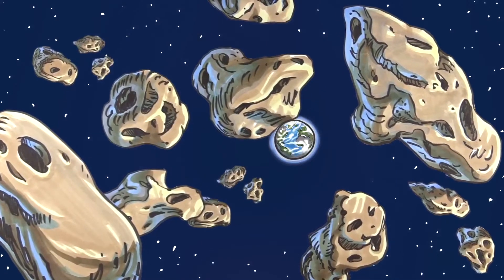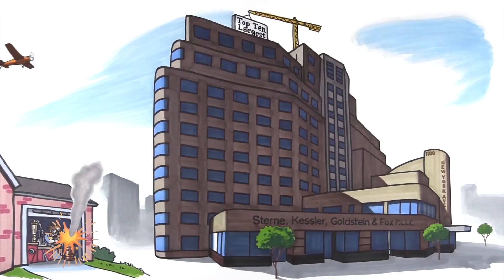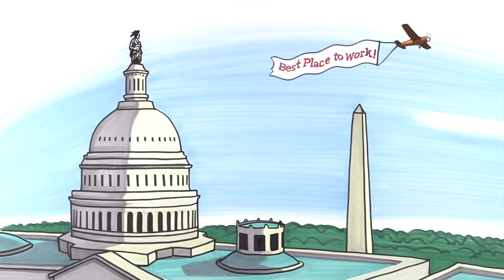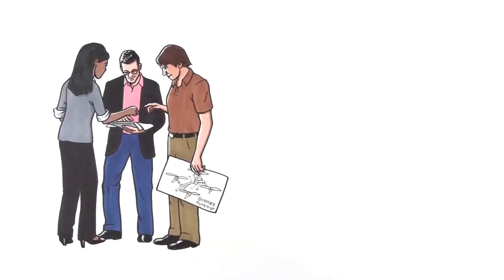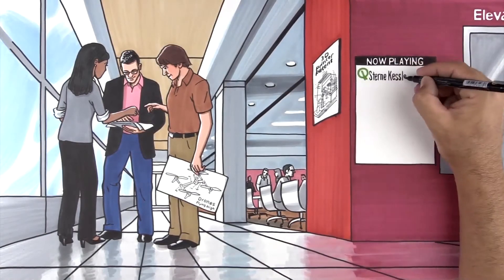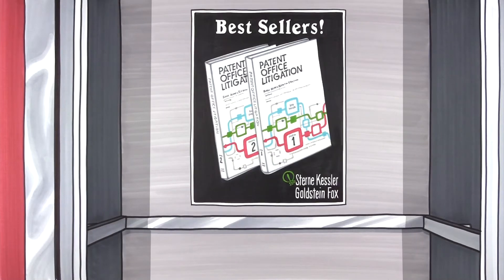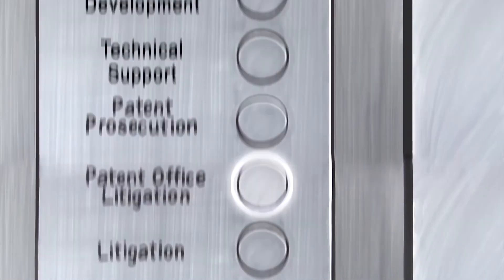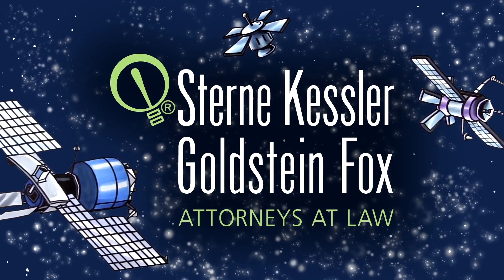A Career at Sterne Kessler Means More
Interested in a career at Sterne, Kessler, Goldstein & Fox, then visit our